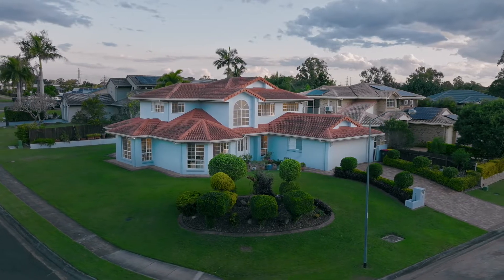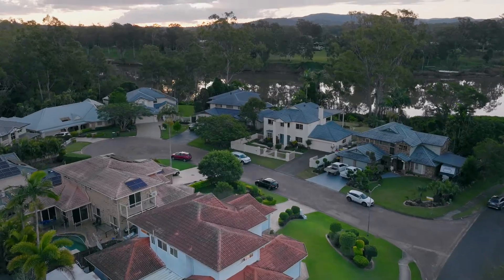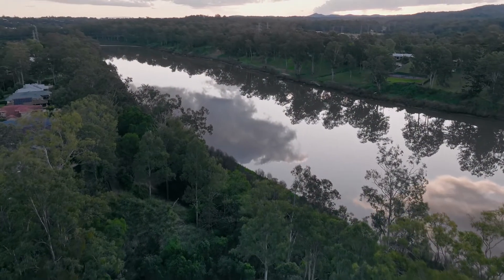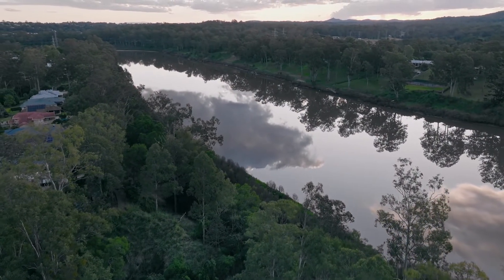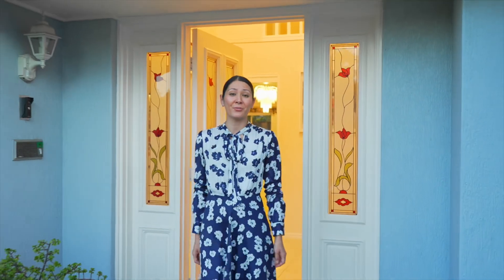2 Cascade Close, Riverhills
In an exclusive neighbourhood, this impressive home is perfectly suited to a growing family and delivers upscaled interiors across two inviting levels. It graces an elevated 680sqm corner block, metres from riverside parks, with Riverhills Plaza, Eden Academy Riverhills and Middle Park State School close by.